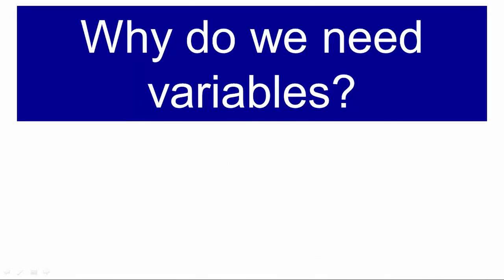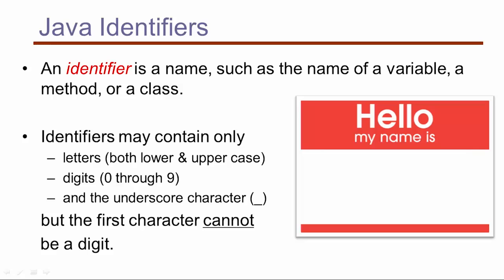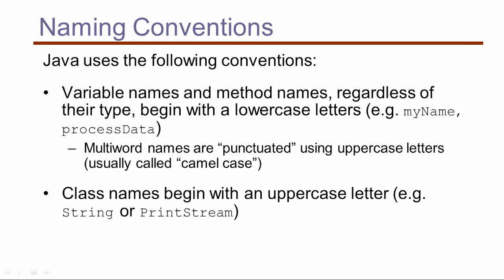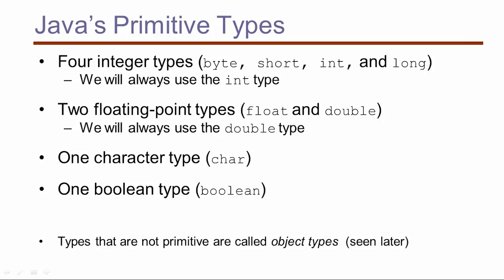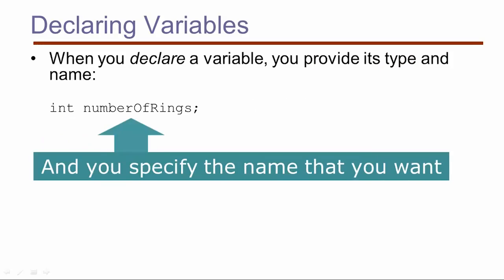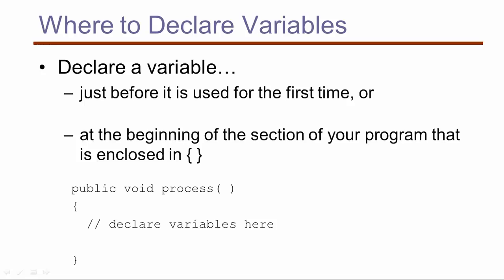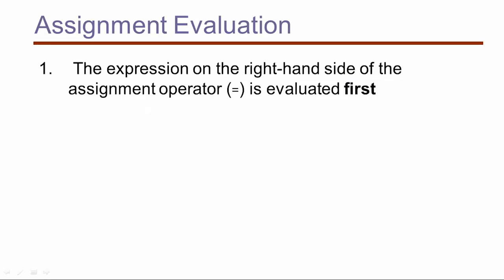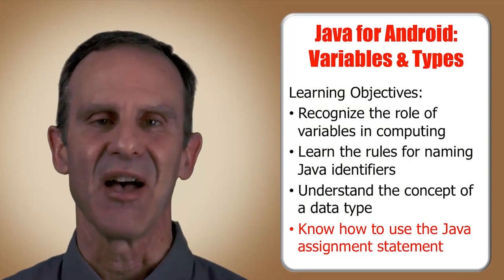1 3 2Variables and Types Vanderbilt University Coursera